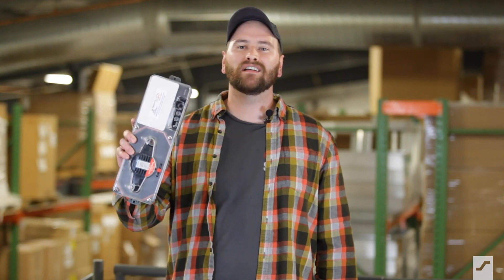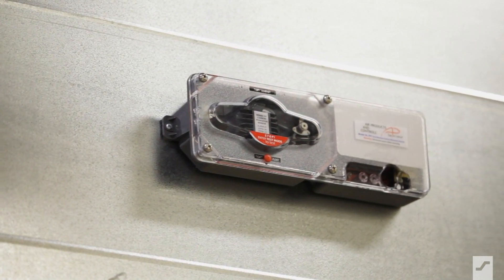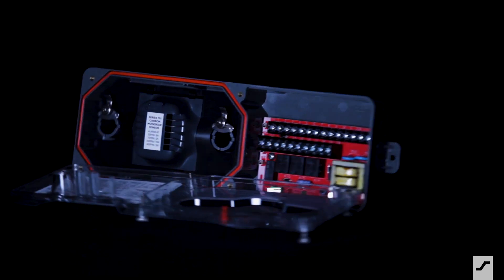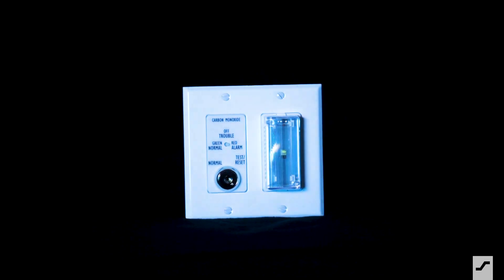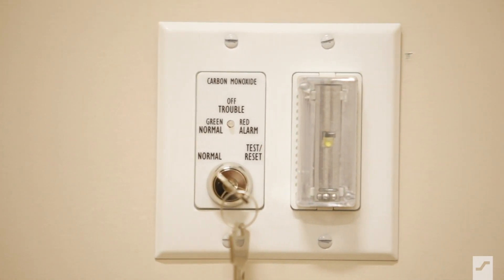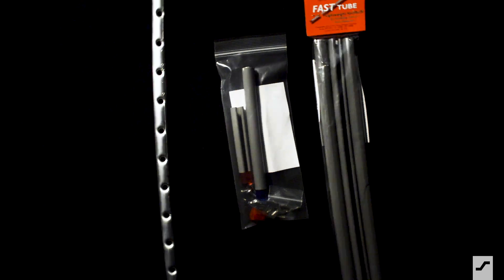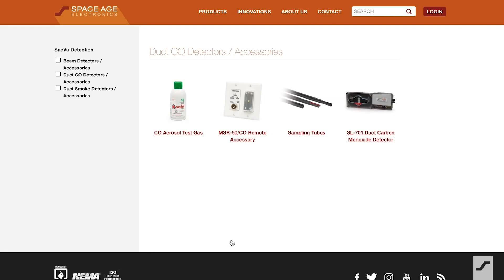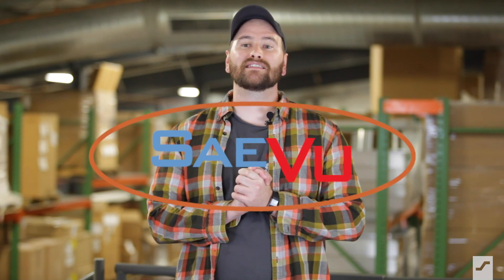SaeVu SL-701 Duct Carbon Monoxide Detector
The SSU-SL-701 Duct Carbon Monoxide Detector provides early detection of carbon monoxide in air moving through the HVAC duct supply, return, or both in commercial, industrial, or residential applications.

The SSU-SL-701 is fitted with a UL-Listed electrochemical sensor that notifies at for distinct levels of carbon monoxide PPM published hazardous by both OSHA and the NFPA, and has a life of approximately six years in normal environmental conditions. The specific alarm condition met is annunciated at the detector, and historical data can be retrieved from the unit to aid in resolving the source of contamination.